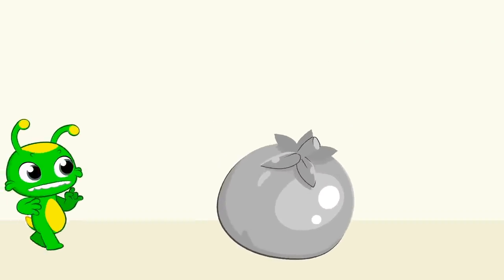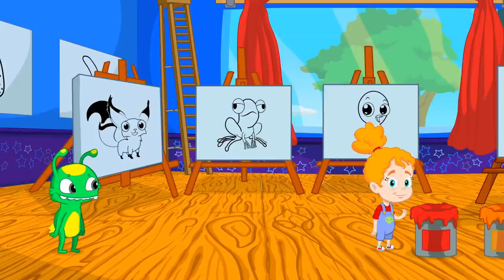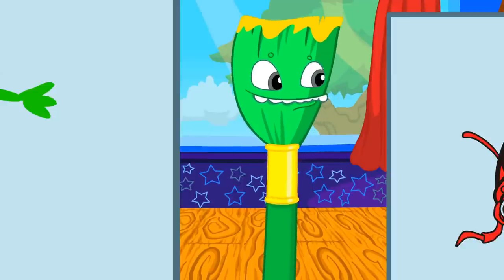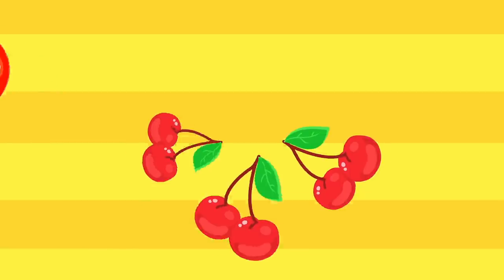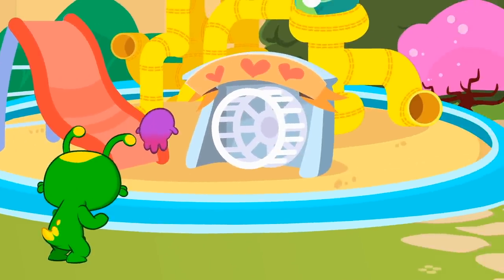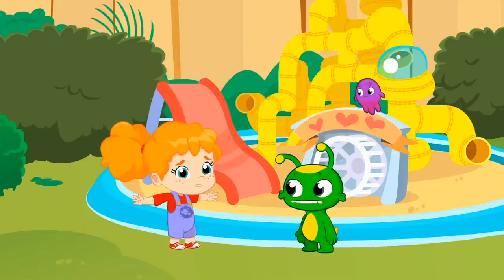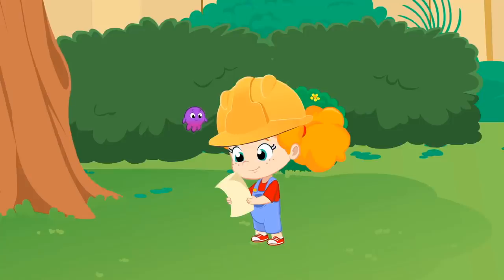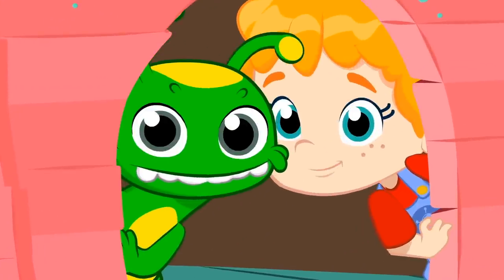New episode! Learn how to draw & paint Peppa Pig with Groovy The Martian educational cartoons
New episode! Learn how to draw and paint with your favourite cartoon show Groovy The Martian.
In this draw&paint episode, you'll learn to draw our little friend: Peppa Pig! And then, learn the colors we need to paint her drawing!

Also, in the following episodes, we'll learn the glitter rainbow colors and numbers from 1-10 with our little magic friend Groovy. He will transform into a paint brush and paint with different colors:
Orange, like the beautiful fox or the delicious tangerine.
Yellow, like chicks or bananas.
Green, like our little friend Groovy, a frog or the inside of a kiwi. And broccoli!
And pink! Like the flamingo or the pitahaya! haha and like Pops!

Groovy The Martian teaches your kids in a funny way: Kids and babies can learn everything about numbers also in this episode! Groovy will transform into numbers:
One... Puppy
Two... Flowers
Three... Monkeys
Four... Penguins
Five... Baby shark
Six... Birds
Seven... Ducks
Eight... Vegetables for healthy kids!
Nine... Cars
Ten... Dinosaurs!
So fun!